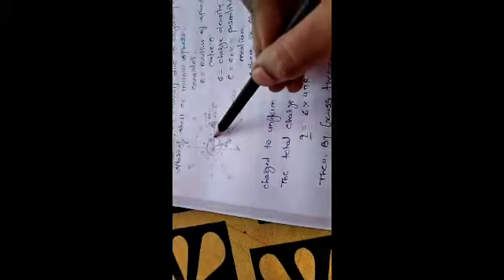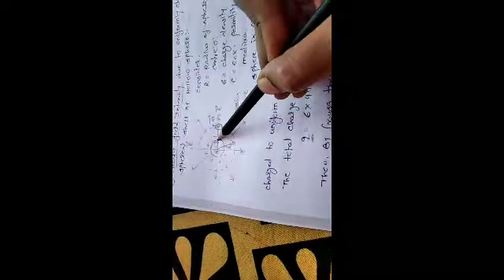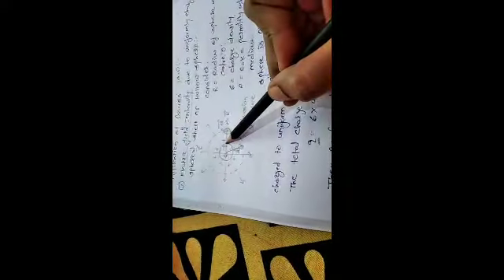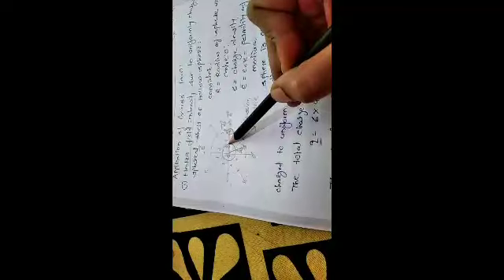Electrostatic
Intensity of electric field 8.2